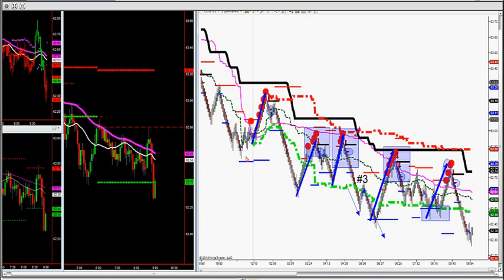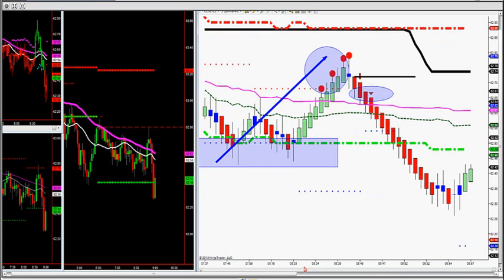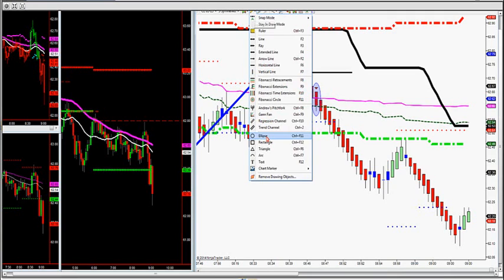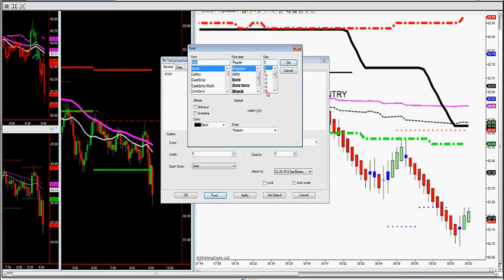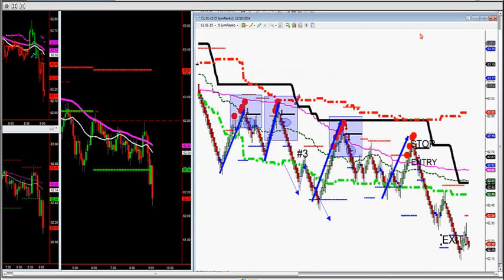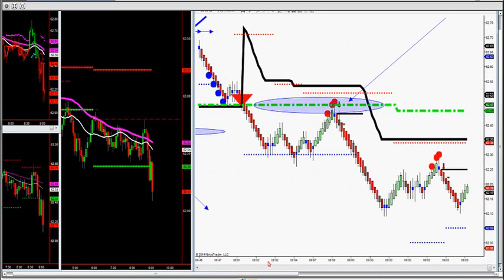12-10-14 5 For 5 On % SymRenko Crude Oil Jaysignal Today